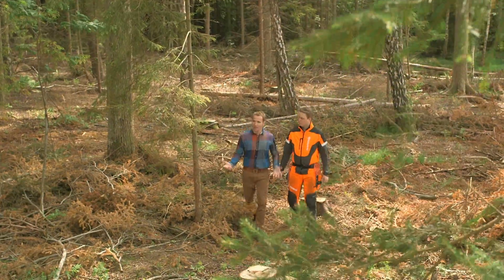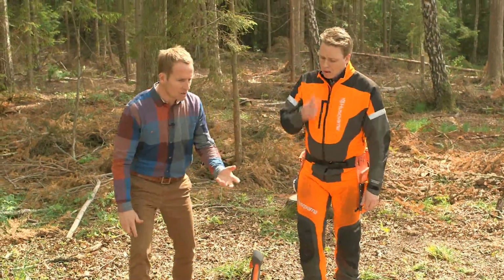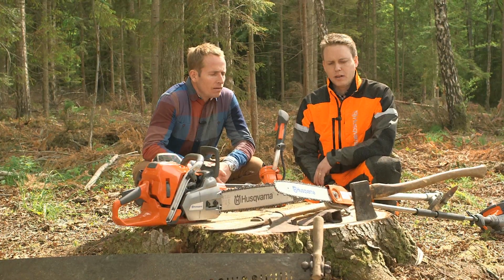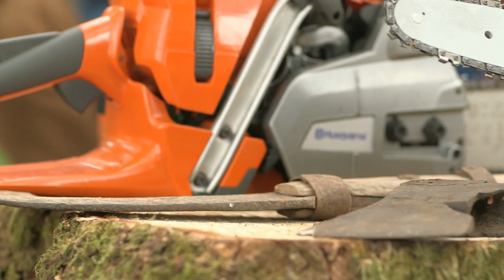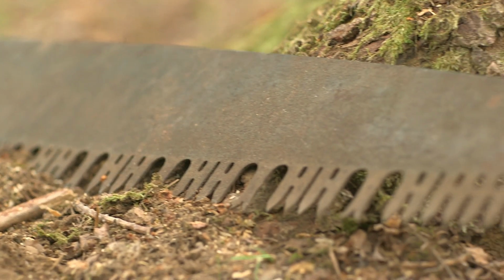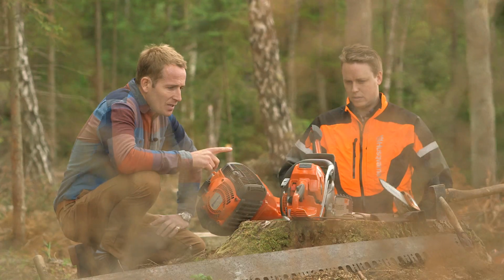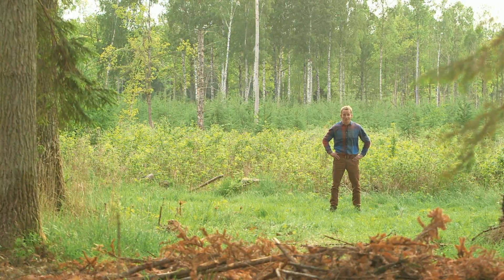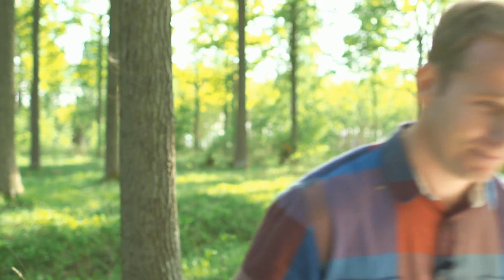Oaks Of War by Husqvarna